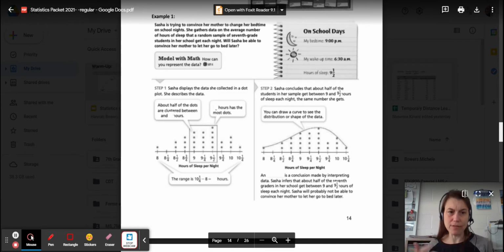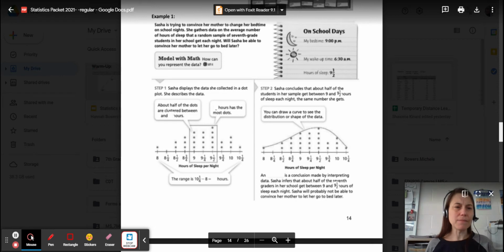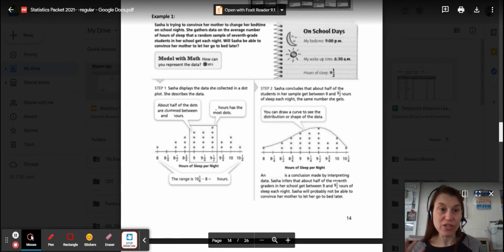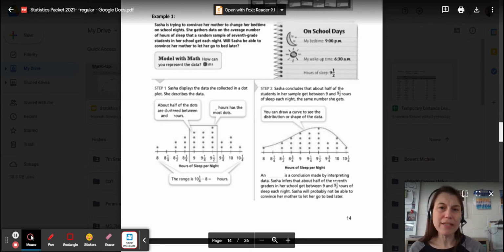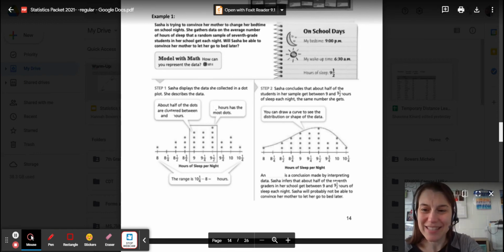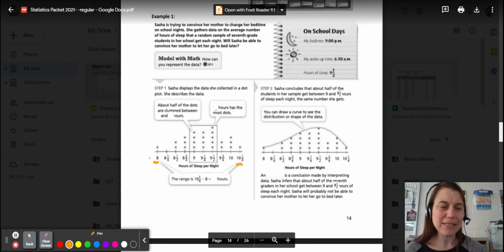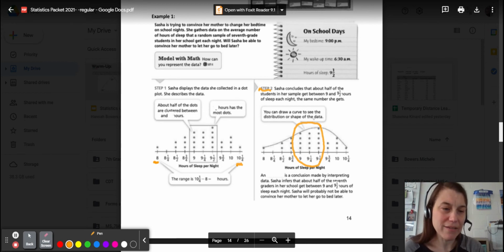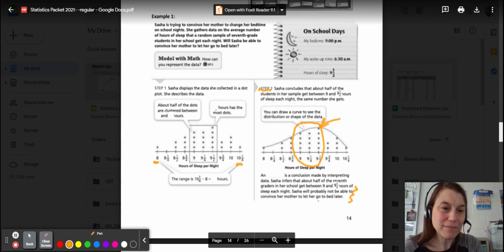6-1 Example 1 Drawing Inferences from Graph